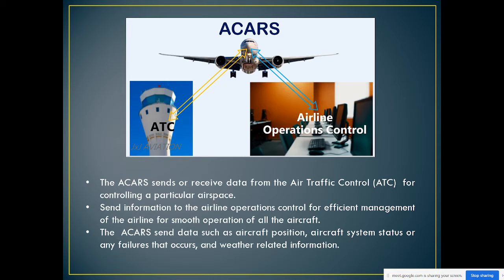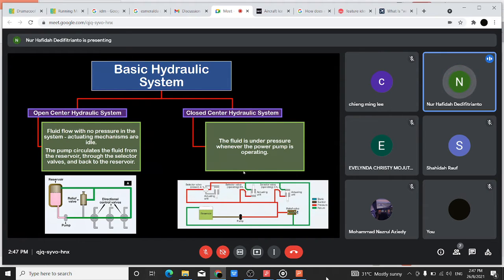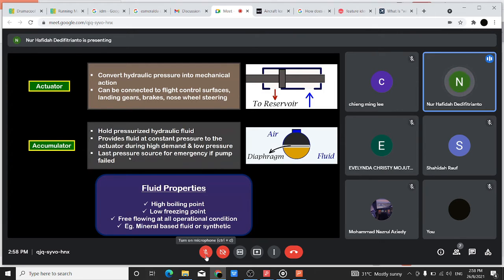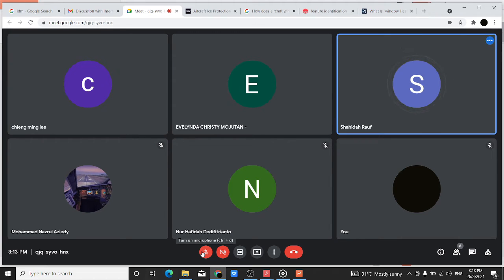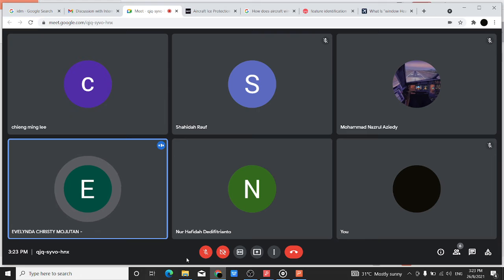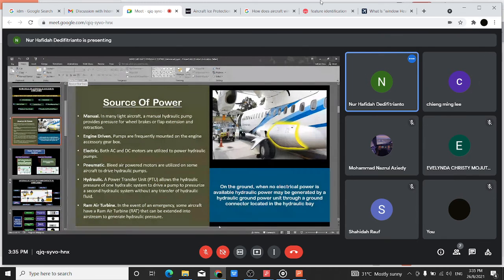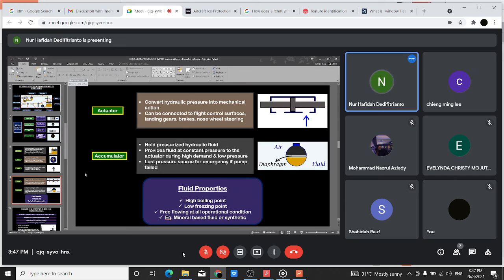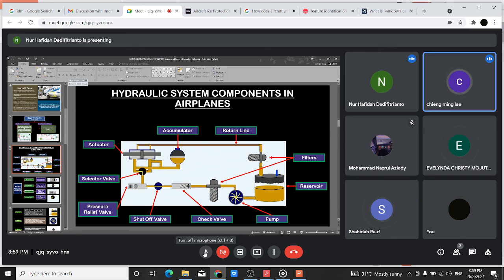Communication Evelyn & Hydraulic System Hafidah